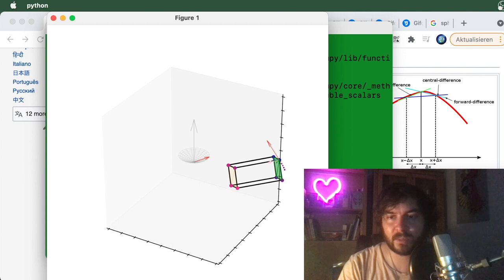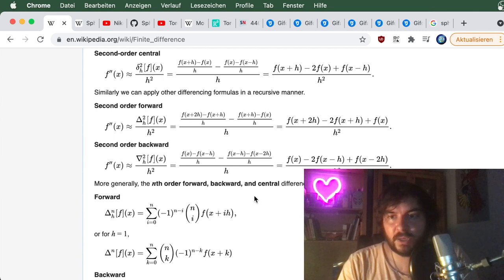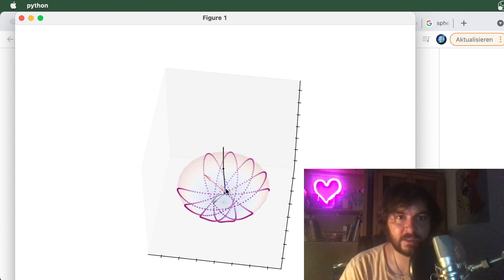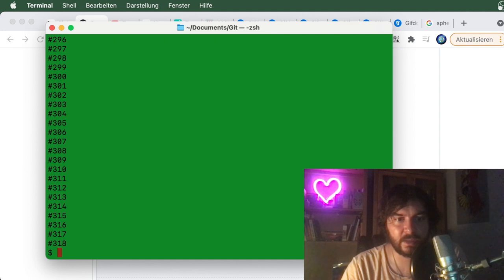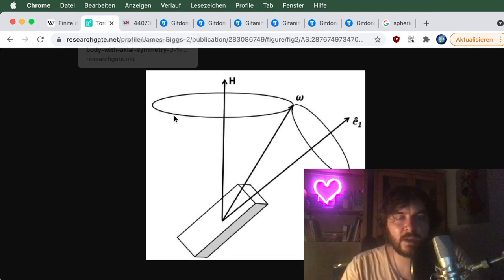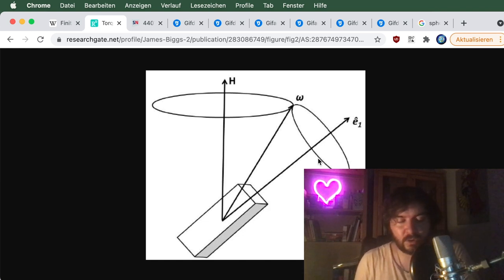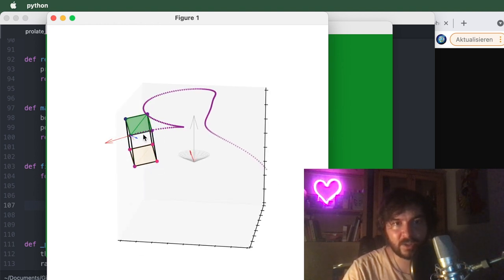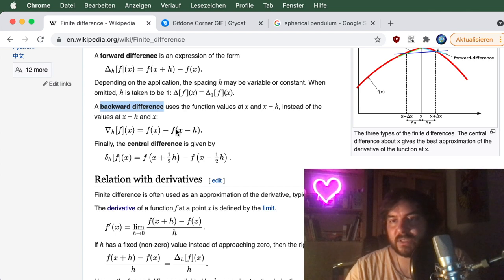\int Accelerationism dt = Velocerationism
More gif's shown and code discussed you can find Note that the linear velocity and acceleration vectors are independently scaled up to be better visible in the animation.  My angular inertia tensor video I mentioned is from 2 years ago